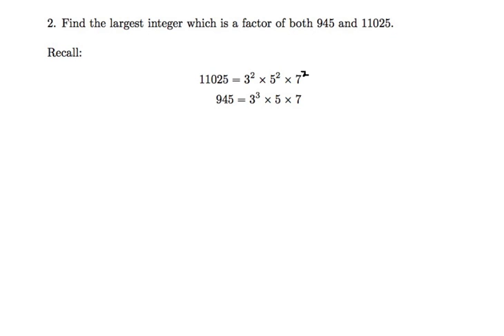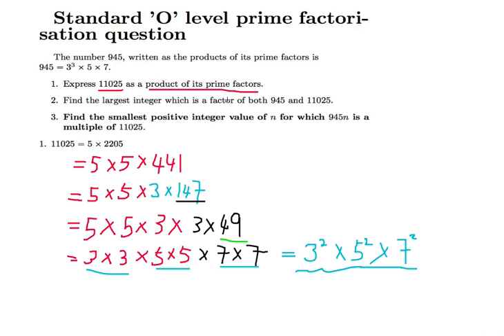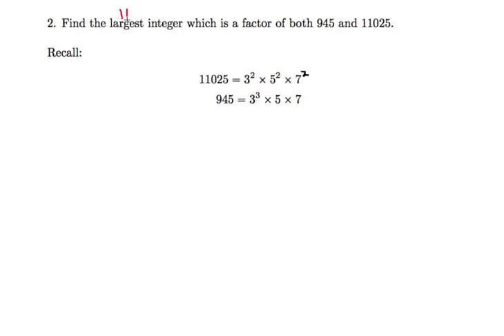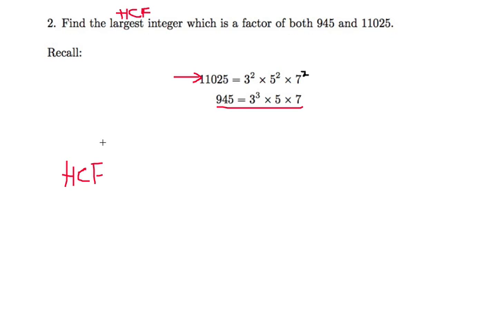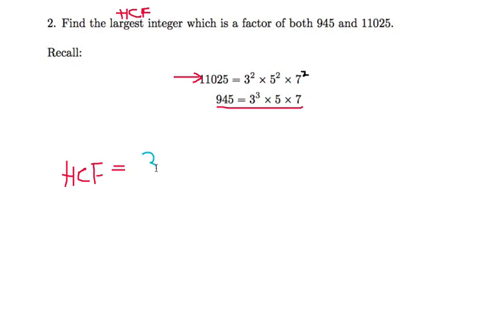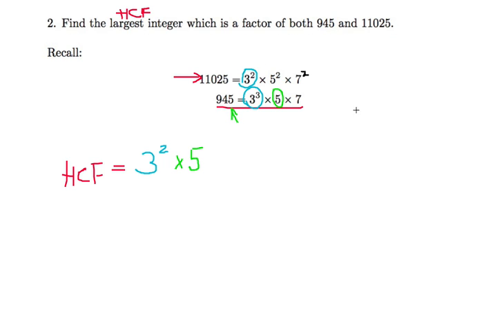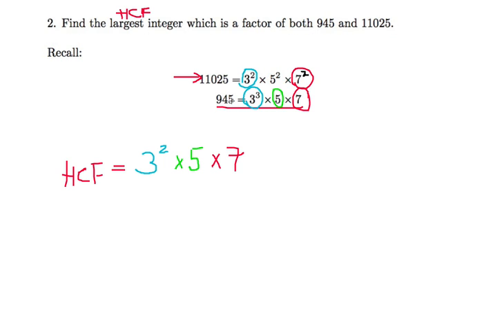Ep.6: Find the largest integer which is a factor of both 945 and 11025 - GCE 'O' Level Emath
In this video, you would learn to solve a very standard GCE 'O' level question for prime factorisation. We will be making a whole series of video based on Singapore GCE 'O' Level Elementary Mathematics 2016 / 2017 syllabus. On top of going through concepts and examples, we will give you exam tips and alternative methods to solve some questions.

About us:
We are a group of Mathematics graduates from National University of Singapore who are passionate about teaching.